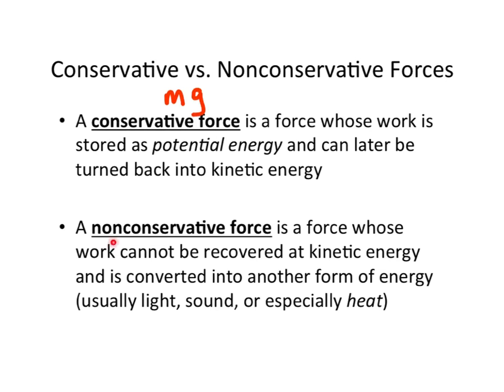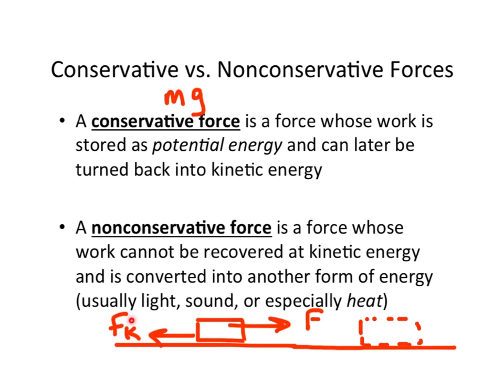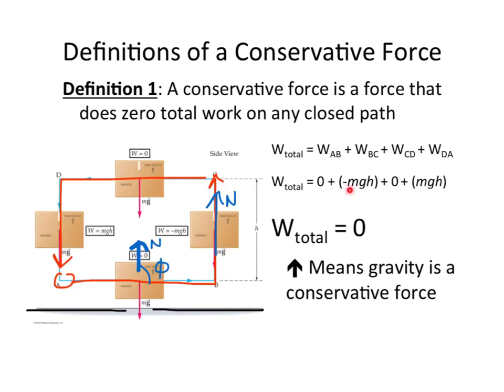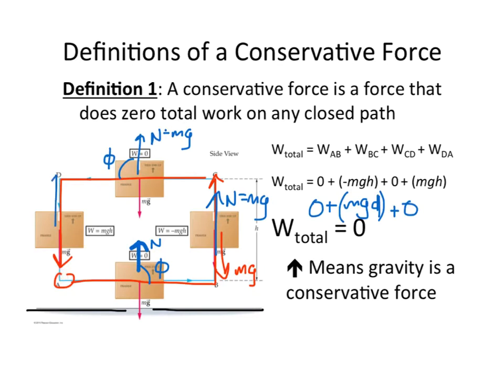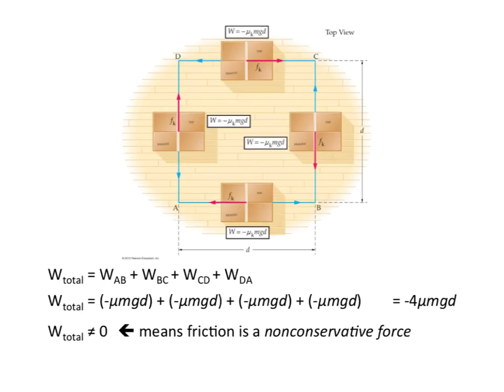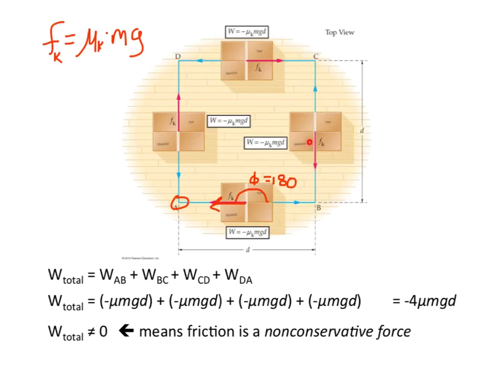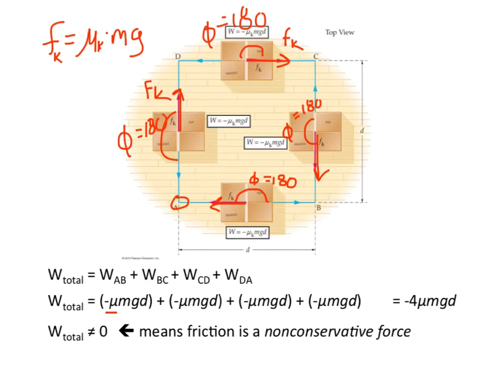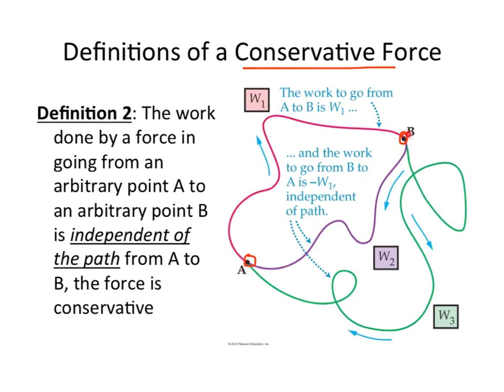HPhy1 - Ch 08 notes - Intro to PE & C of E